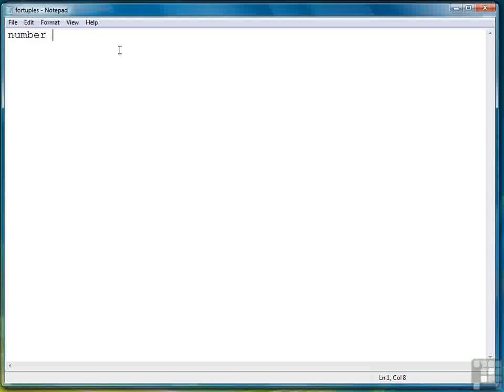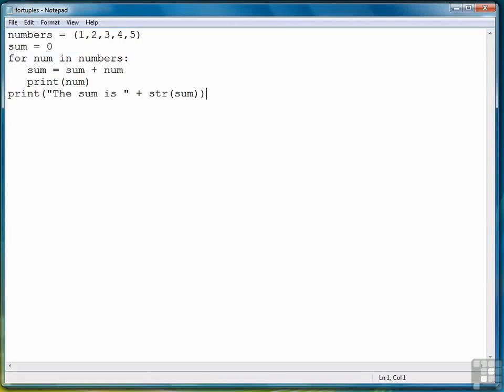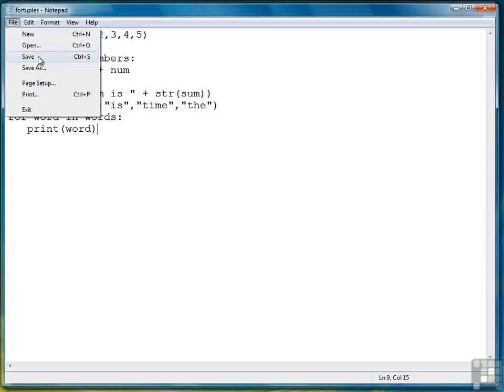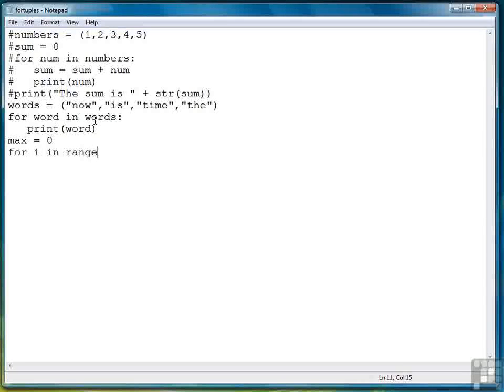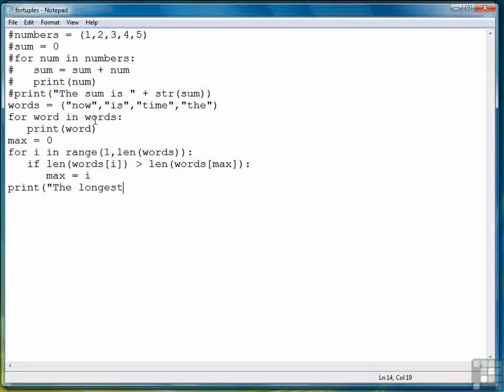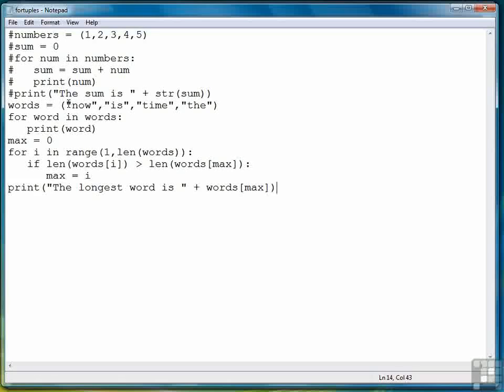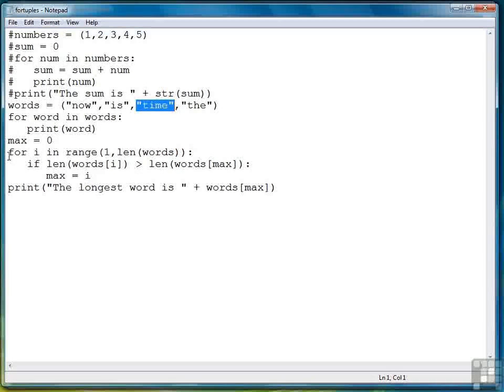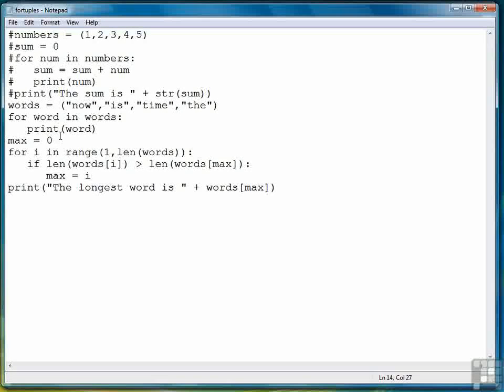08 for loops part4